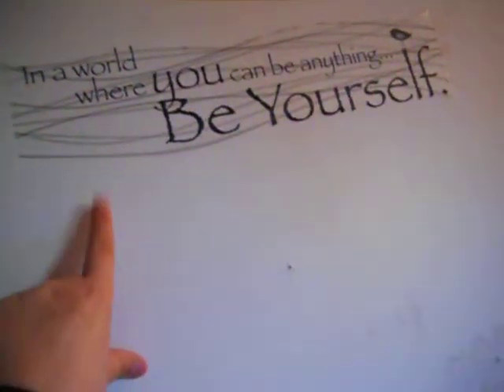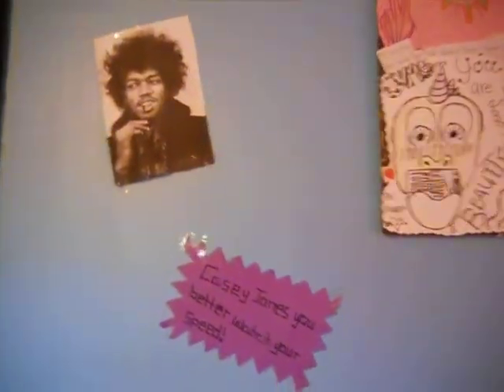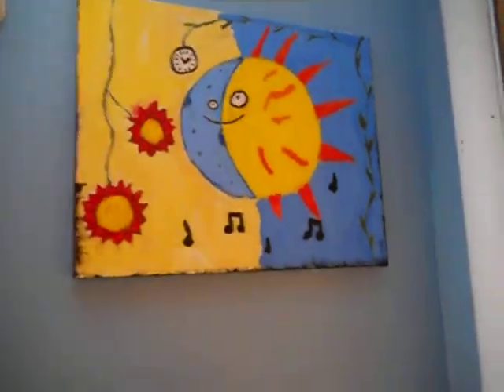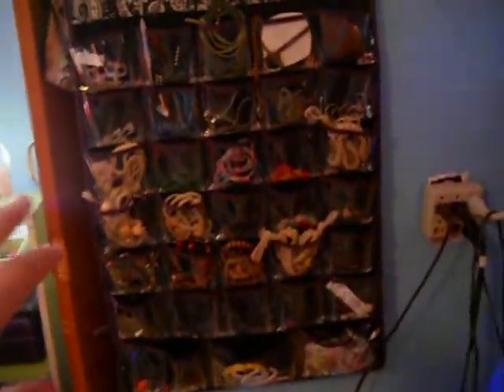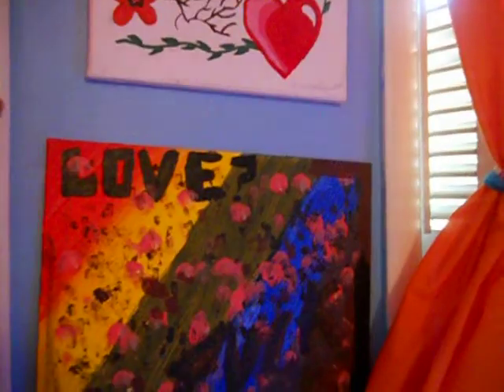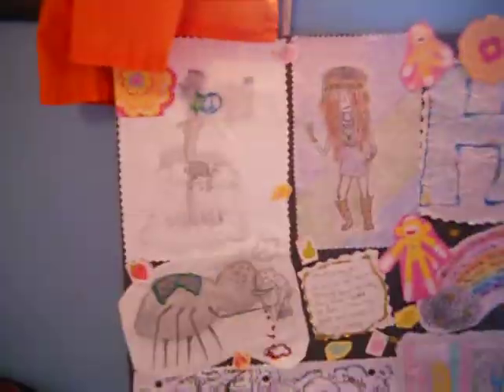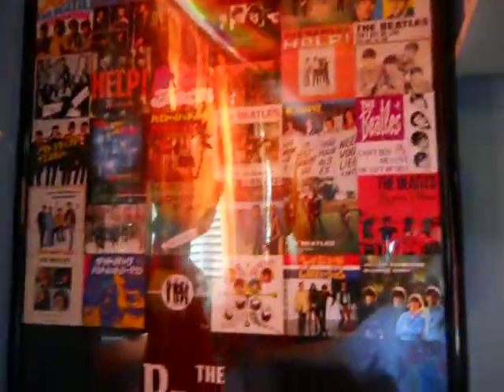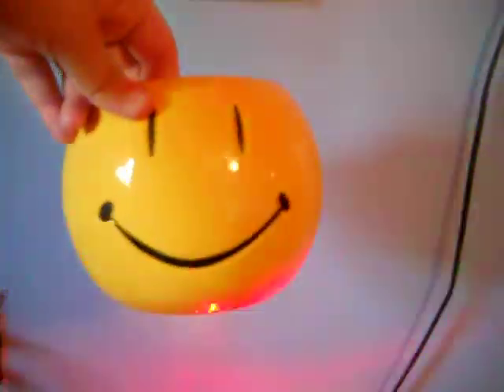Room Tour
Hope you enjoyed! Im back for good now!